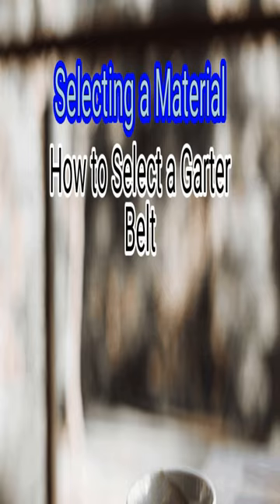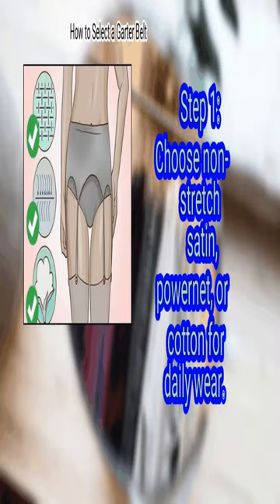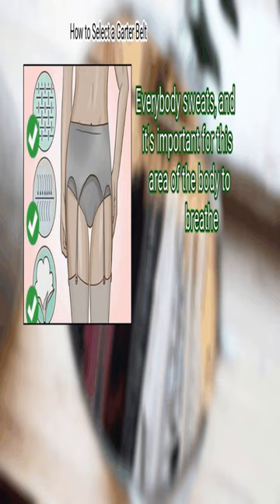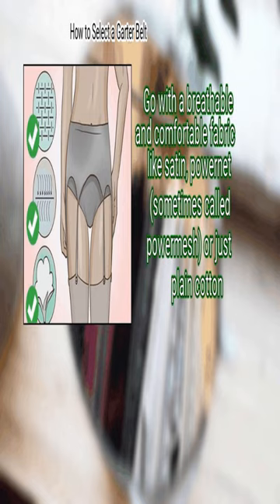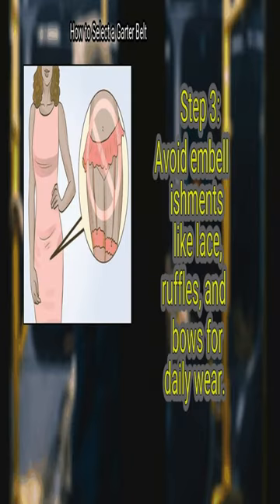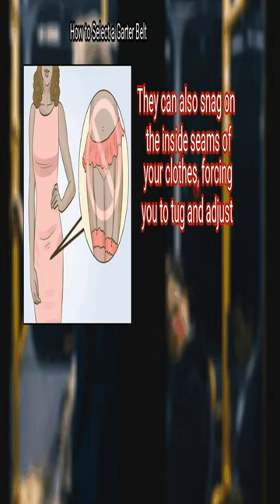Selecting a Material - 3 Ways To Select A Garter Belt 😏🤗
Quick Overview :3 Ways To Select A Garter Belt

In a time when elastic didn't exist, garter belts were invented as a way to hold stockings high..They're mostly used as a fashion accessory..Many people shy away from wearing garter belts because they seem complicated and uncomfortable..When choosing a style and fabric, it all comes down to when and where you want to wear it..For everyday wear, go with a wide belt made of cotton or powernet..For the bedroom, you have more options, try a four-strap style made with any lux material and adornments you like.